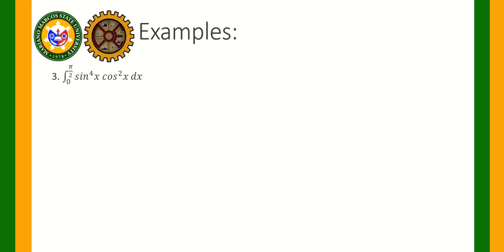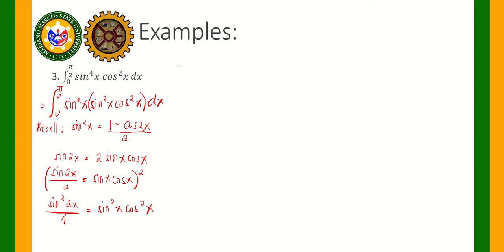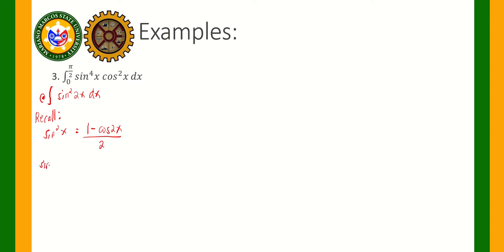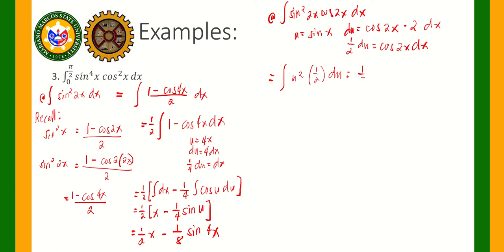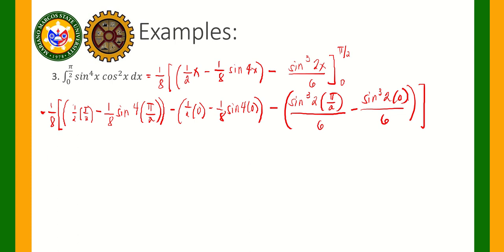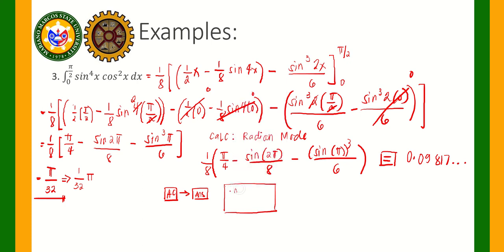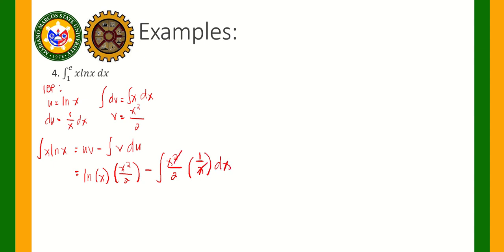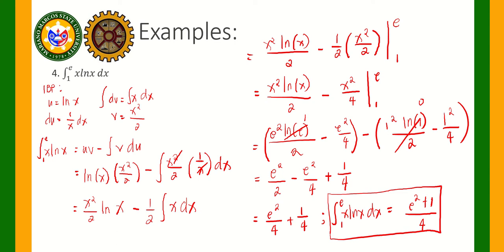The Definite Integral part 5 | INTEGRAL CALCULUS